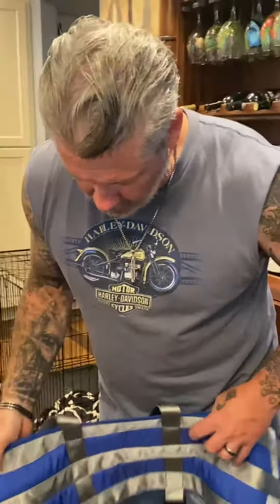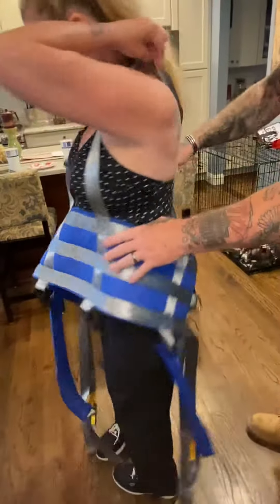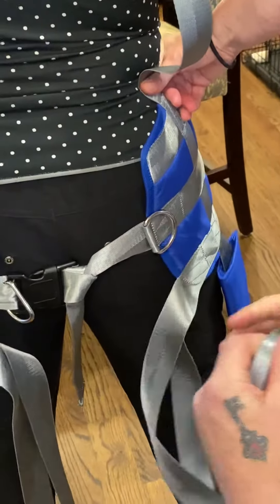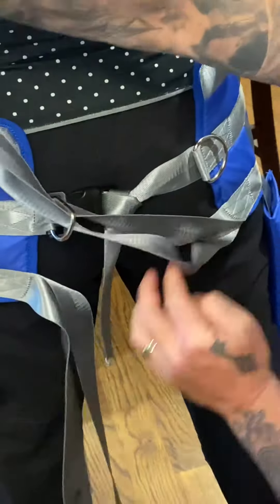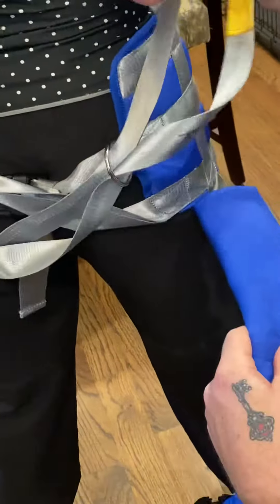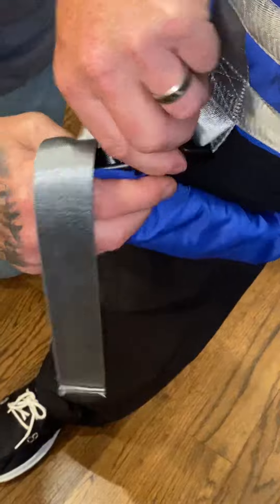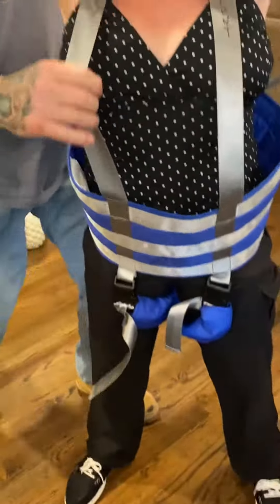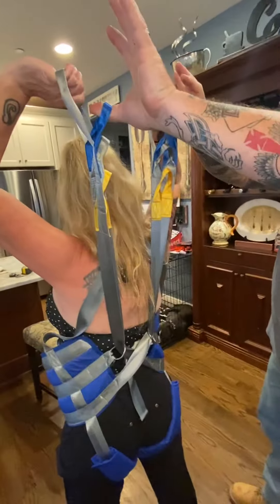How to put a Body Harness on properly.